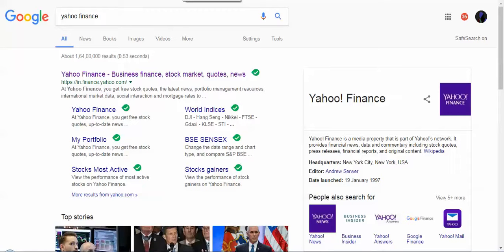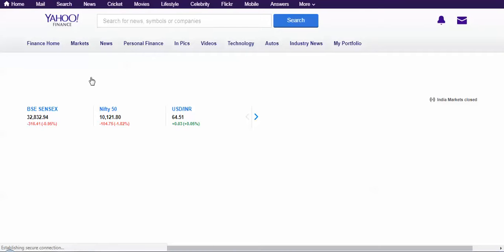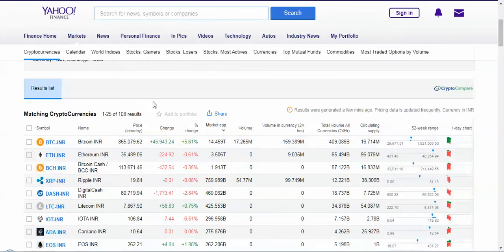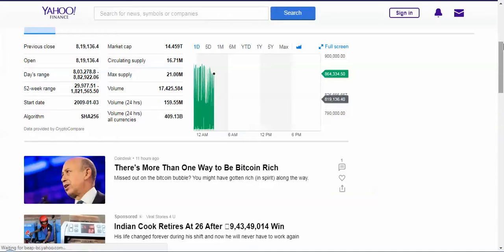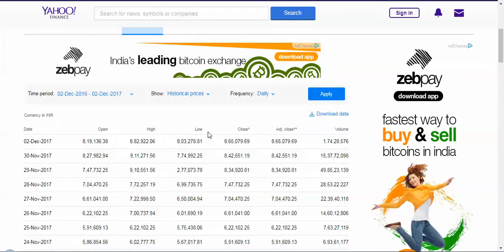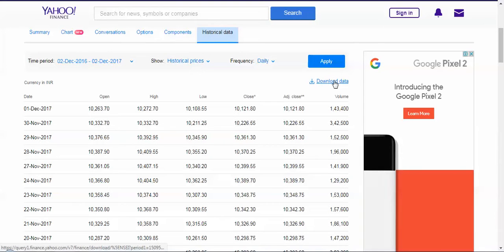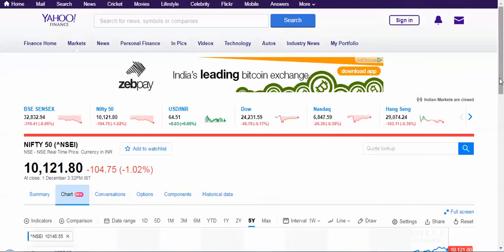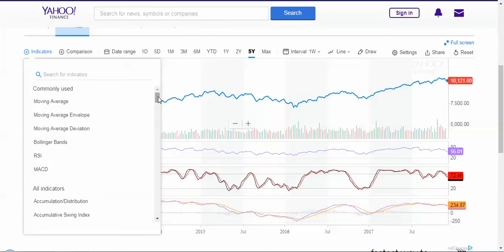where to get OHLC values for any stock or index or crypto currency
Get OHLC data and you can analyze better